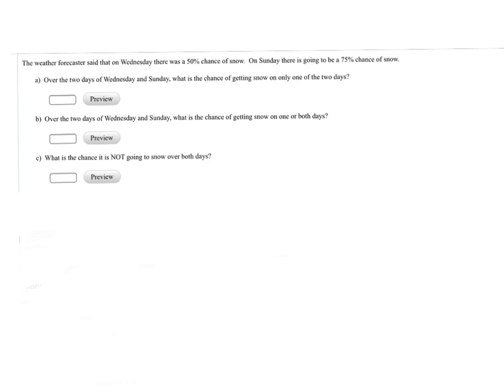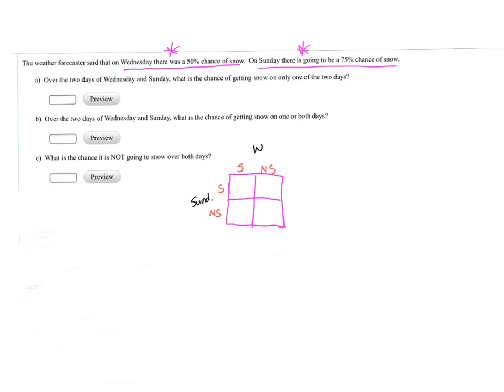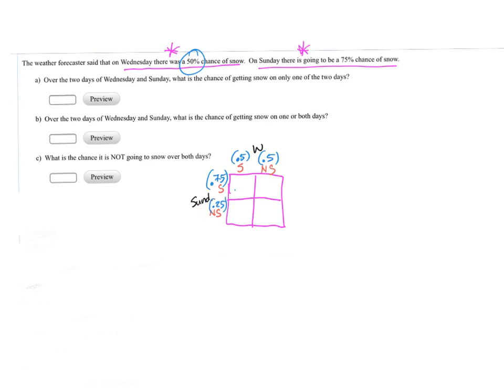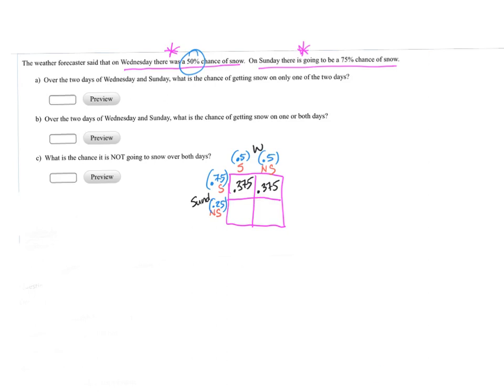PRB.2 #5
This video walks through how to find the probability of two events that have different outcomes for each.